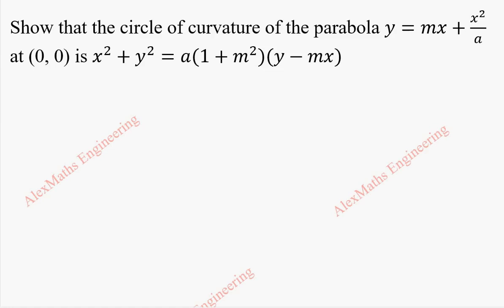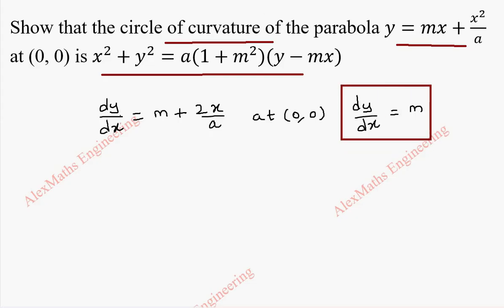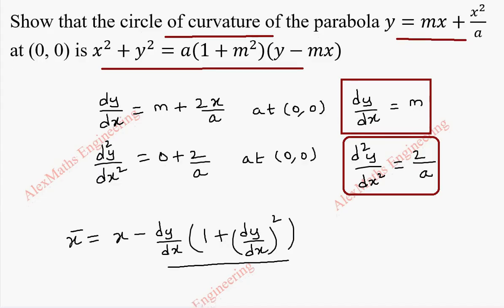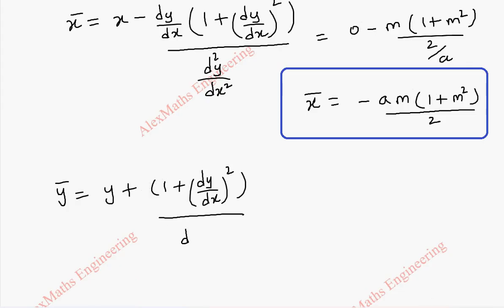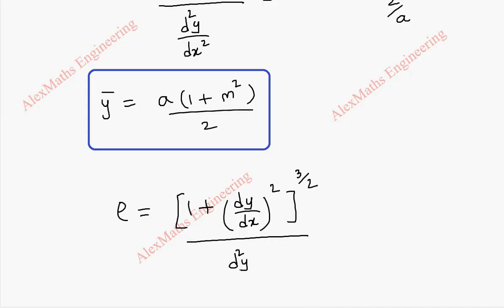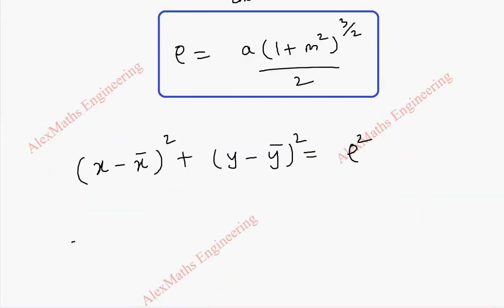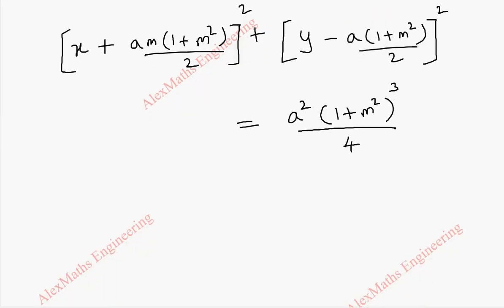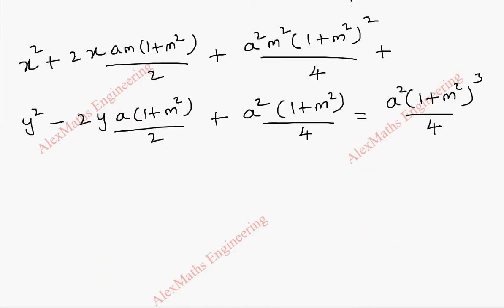Centre and Circle of Curvature Problem 7 |Differential Calculus | Engineering Maths